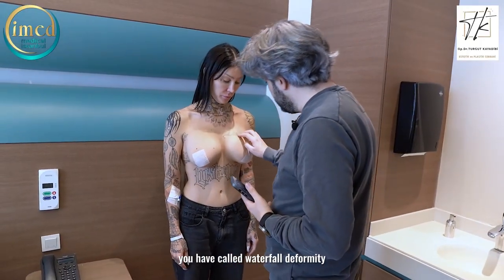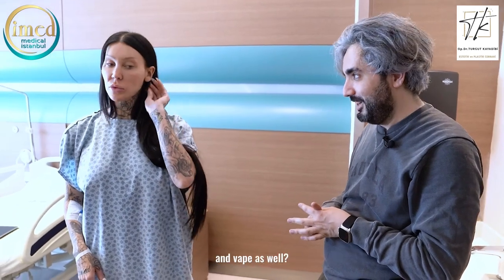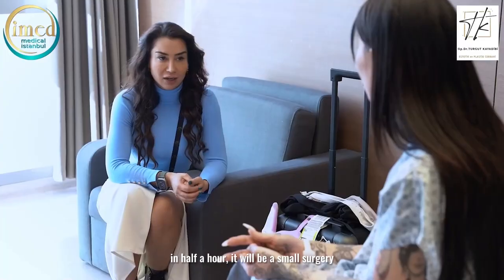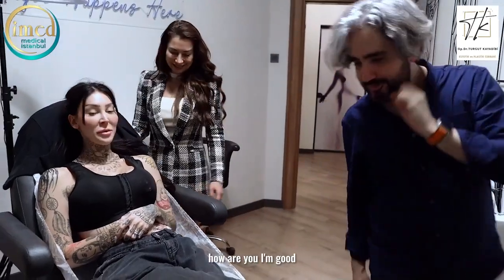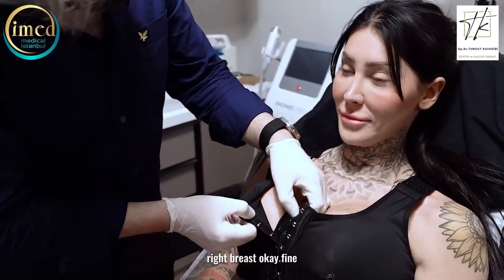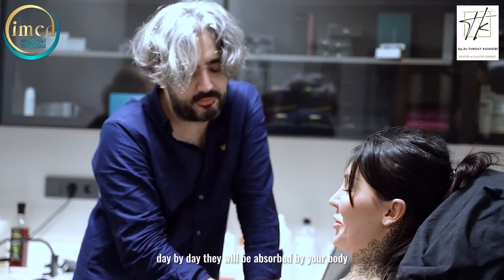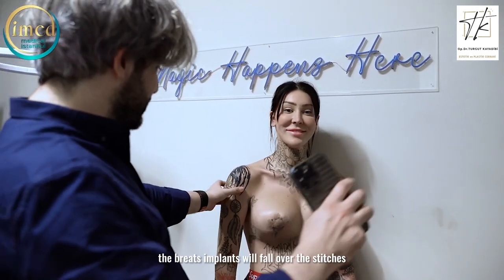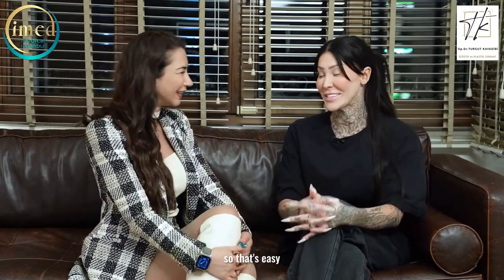We fixed Jessie Maya her "botched" breast with a breast lift surgery by IMed Medical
In this video we performed a breast lift for influencer Jessie Maya by IMed Medical.